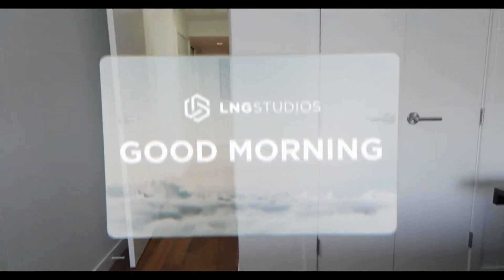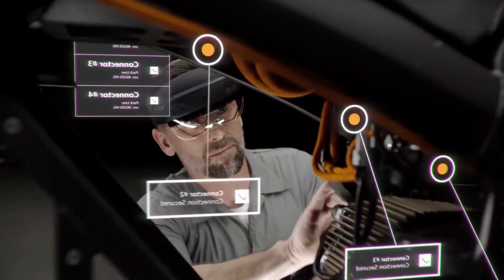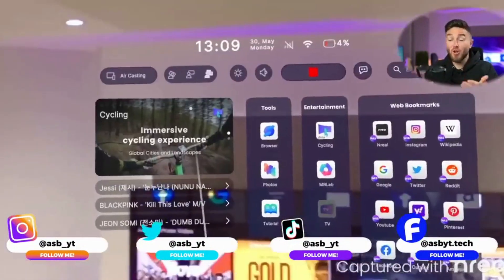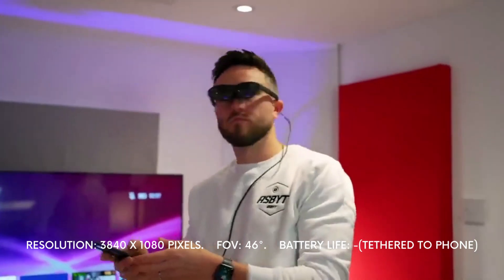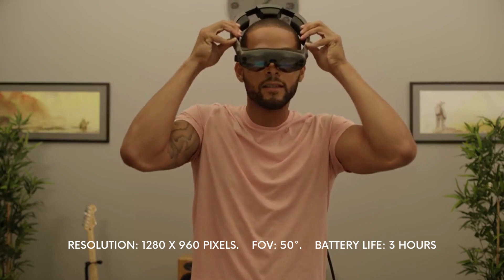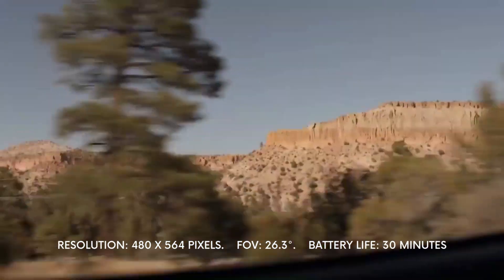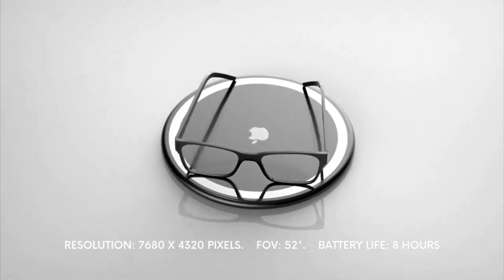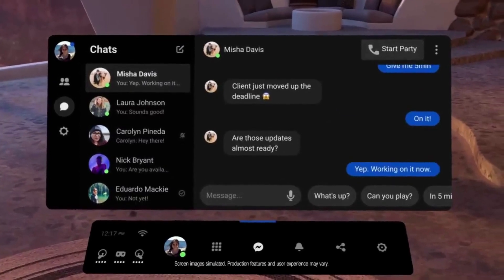Augmented Reality Headset Comparison | Top 5 Headsets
In this video we are comparing the top AR glasses in the market.

1. Microsoft Hololens 2 : 0:26
2. nreal Air : 2:24
3. Lenovo Think Reality A3 : 4:04
4. Magic Leap : 5:12
5. Snapchat Spectacles : 5:54
6. Apple AR Glass Concept : 7:43